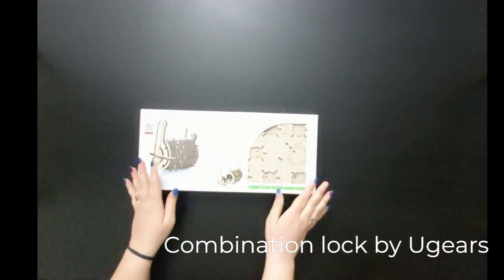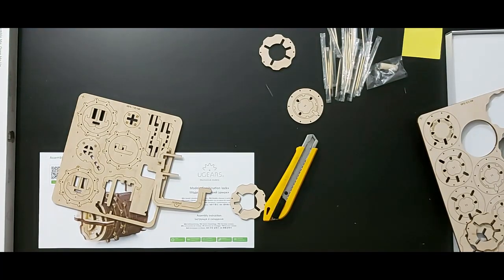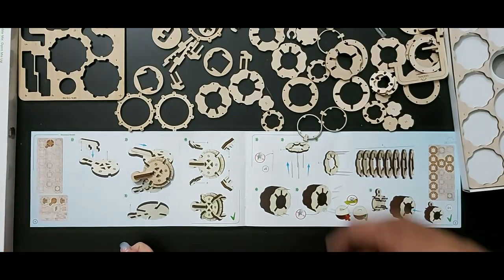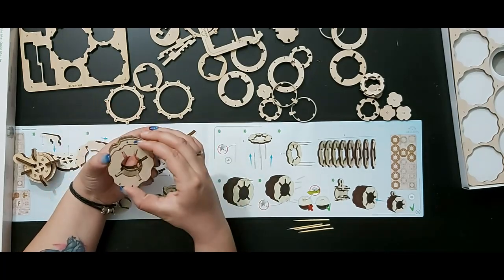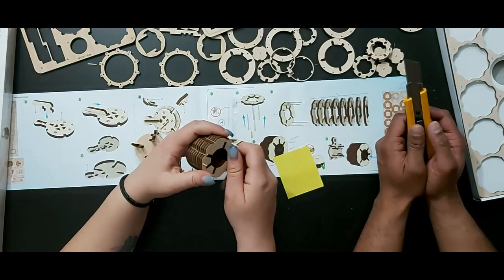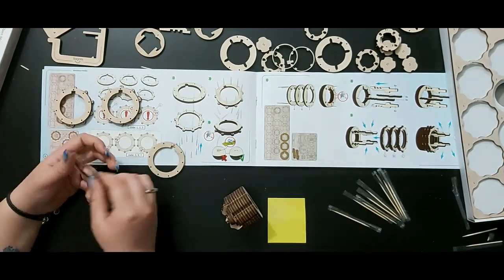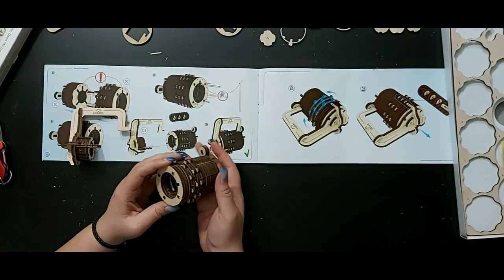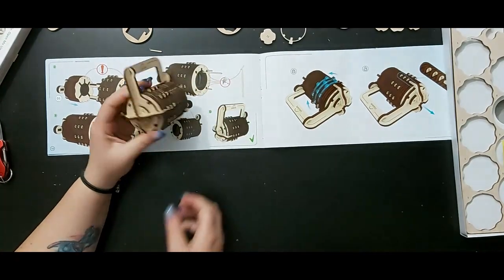UGEARS Mechanical combination lock puzzle unboxing and assembly.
Hey guys!!
In this video we will be unboxing and assembling the UGEARS Mechanical combination lock puzzle.
We hope you enjoyed watching!
Catch you next time,
Sevin & Nikki